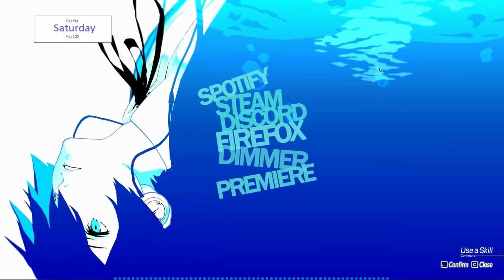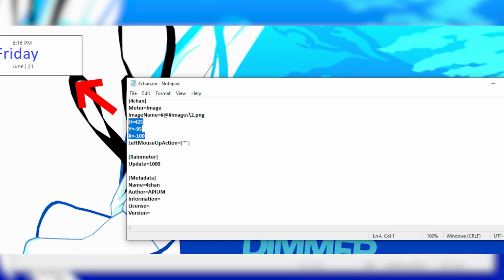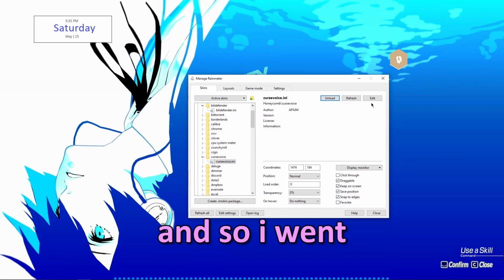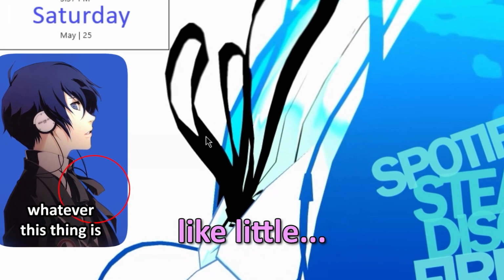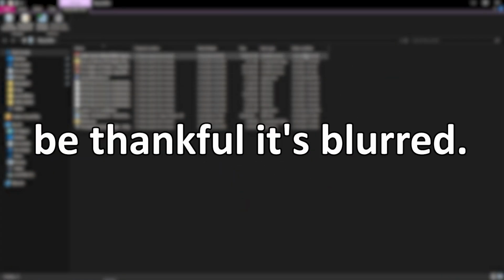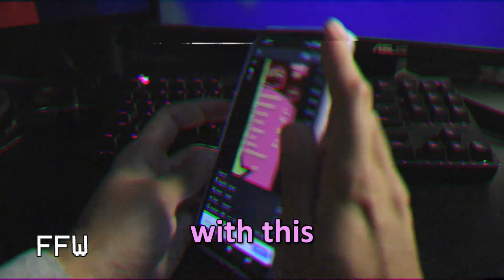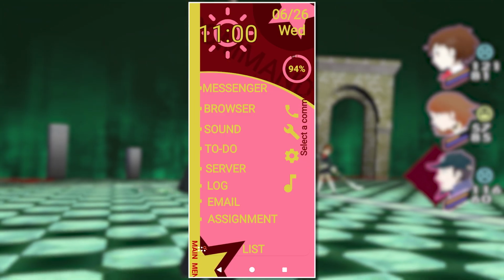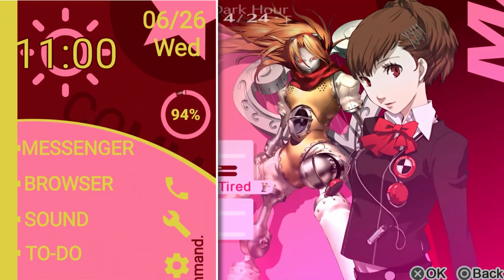Turning Pause Menus Into Wallpapers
a couple months ago, i looked at my default phone and pc backgrounds and thought i should try changing them. then i remembered some of my favorite video game pause menus and tried to recreate them. it ended up being a pretty fun exercise :)

i think you know- you don't need to make your devices look like video game menus. i just wanted to share this because it's fun, and maybe some other people will too. at the end of the day, i hope this inspires you to customize your stuff in a way you like. thanks for watching :)

desktop:

my p3 reload one for the desktop certainly isn't perfect. i say it in the video, but if anybody knows how to make that animated text in rainmeter, please leave a comment. it also came to my attention that somebody made a setup like this before me, albeit with just the shortcut text. they function the same but theirs looks way better, so here's the link to that

here's the other rainmeter links that could help you if you wanted to try making your own wallpaper setups with rainmeter:
- the honeycomb skin (you can replace the images and file paths for easy shortcuts)
- the clock that i used in mine
- in case you wanna make a recycling bin shortcut

KLWP can be buggy at times. you'll see it in the video, but there's a yellow outline around the main circle that just doesn't show up in the software at all. (it's silly like that.) I will say though, it is fairly easy to learn with its own programming language(?) thing that will really let you customize stuff to your liking. But, if you're feeling a little lazy, you can always purchase the 'Pro' version that lets you import other people's presets.

have fun, fellas

chapters:

00:00 Intro
0:33 Desktop Wallpaper Setup
1:00 How To Use Rainmeter (Tutorial)
1:49 How To Use Wallpaper Engine (Tutorial)
2:00 My P3R PC Wallpaper
5:14 P3P Android Wallpaper
7:30 Outro